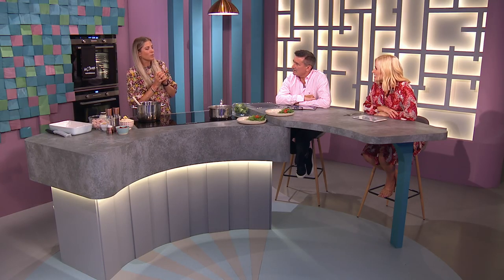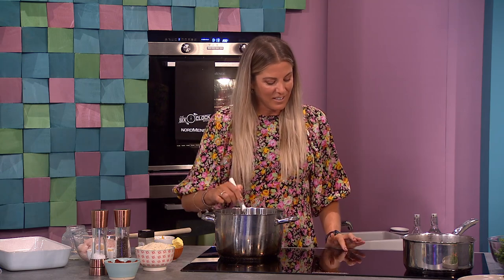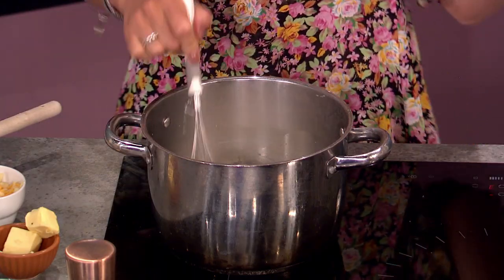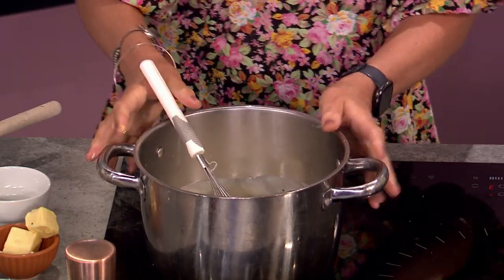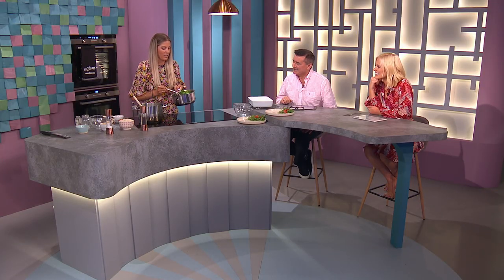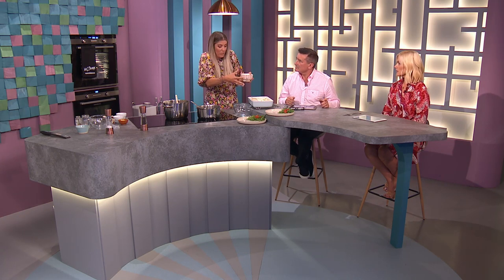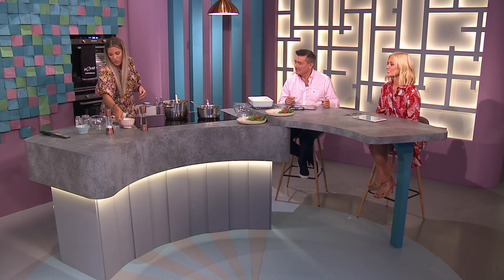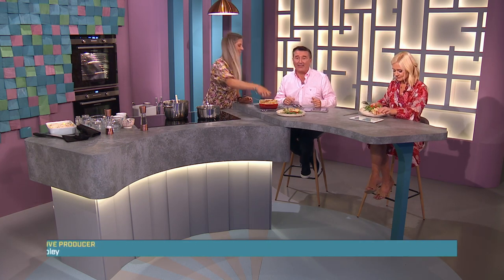Crunchy Fish Pie | Cliona O'Connor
Cliona O'Connor was in the Six kitchen tonight with this delicious recipe.